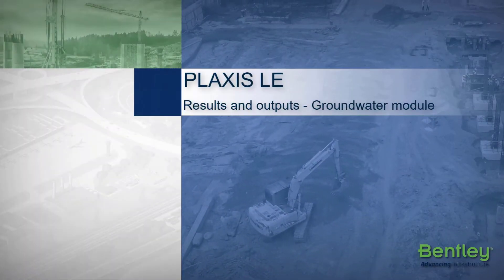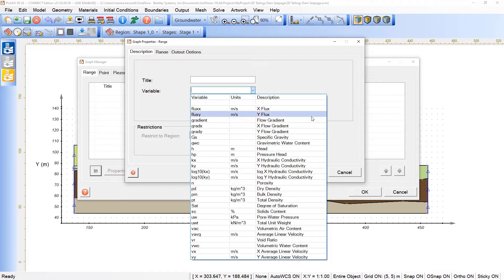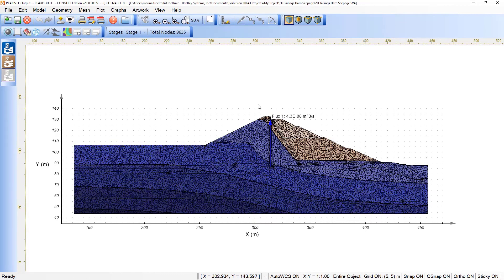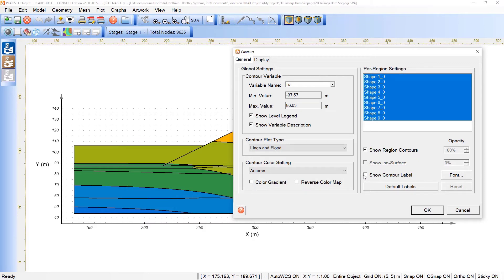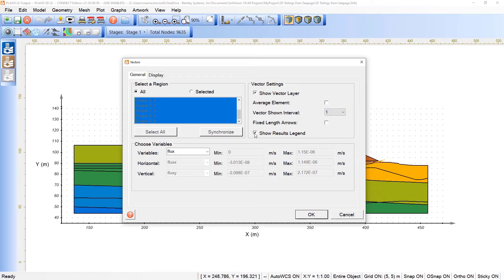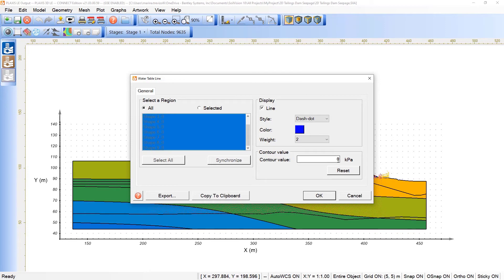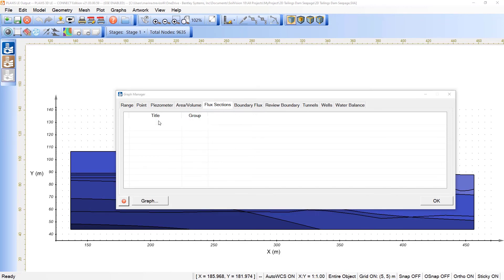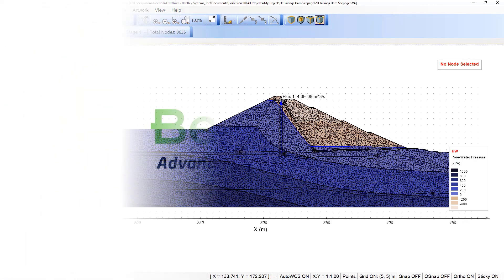Results and Outputs Demo - 2D/3D Seepage analysis with PLAXIS LE (6/11)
"An important aspect of numerical analysis is the presentation of the results in a format amenable for an engineering report. This video covers methods for formating analysis output in different ways. The user is guided through the presentation of pore-water pressures, heads, and suctions in the unsaturated zone. Methods of reporting flow are also described.

This is the video 6/11 of the training [Unit 3] PLAXIS LE Seepage Analysis."